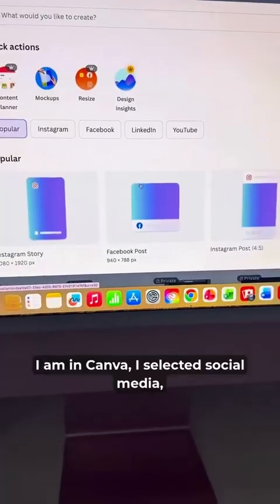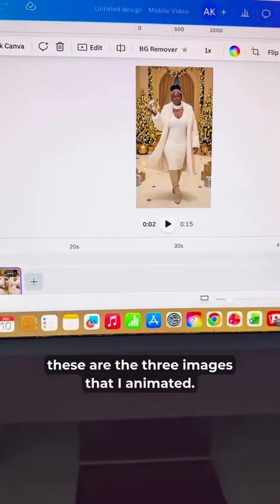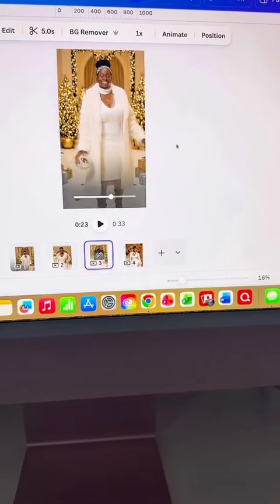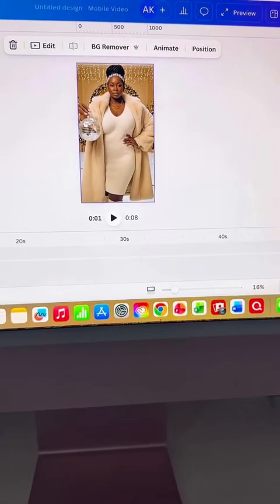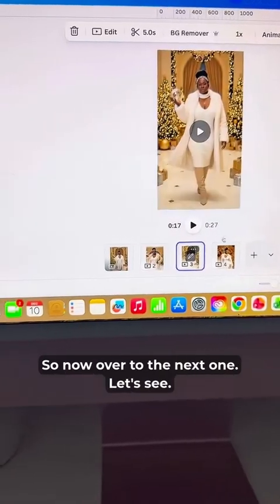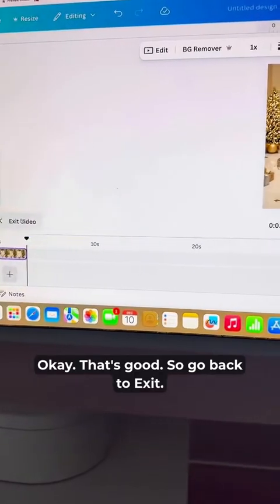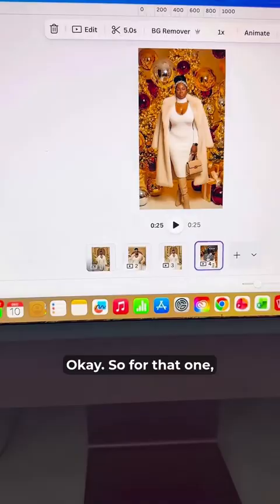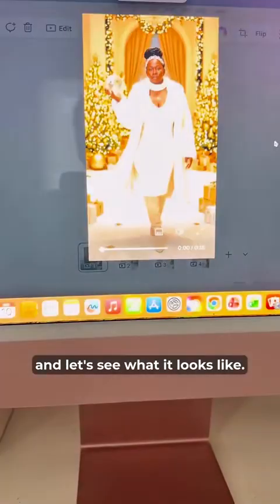From Still Photo to Reel in Canva (AI Clip + Step-by-Step Tutorial)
Canva Confidence Part 8

My AI twin is in the lab so you don’t have to be. 💜

In this step-by-step video, I’m taking a still image, turning it into a tiny AI video clip, then building a full Reel in Canva—so you can create content faster without feeling overwhelmed.

If you’re a woman 50+ with a business and big goals, this is how you let tech work for you (not stress you out). The goal is simple: do it once, reuse it all month.

What you’ll learn in this tutorial:
- How to turn a still photo into a short AI motion clip
- How to bring that clip into Canva
- How to build a Reel with clean animation

You’re not “too old for this.” You’re one simple tutorial away from saying: “Ohhh… I CAN do this.”

✅ Save this for your next content batching day
✅ Send it to a sister who’s still nervous about Canva + AI

👇 Would you try this AI + Canva combo for your next reel?
Comment REEL if you want more step-by-step tech walkthroughs like this.